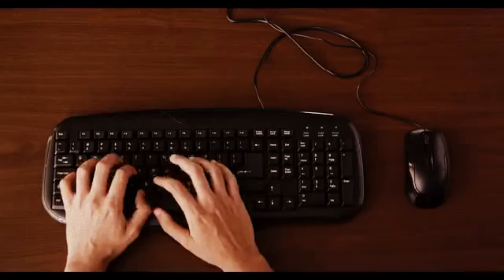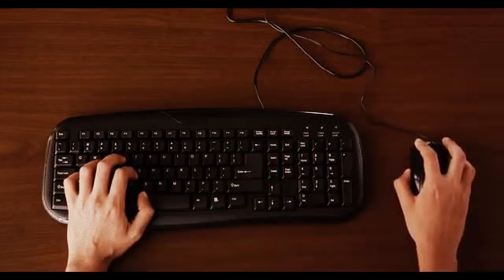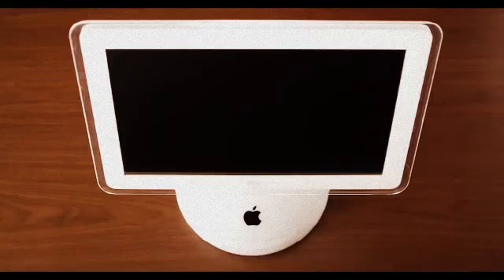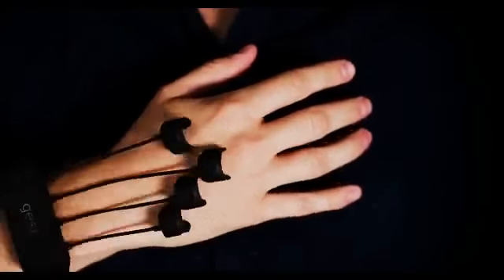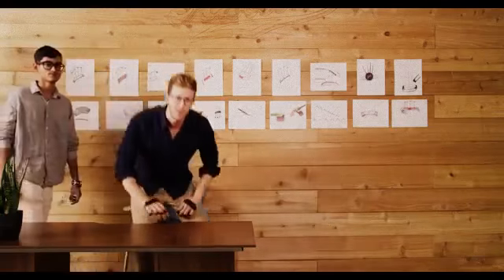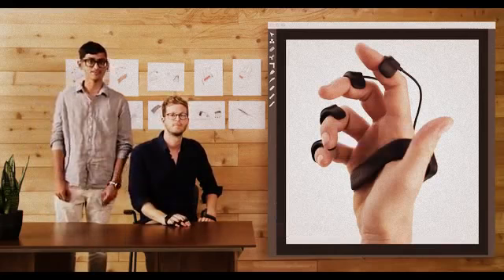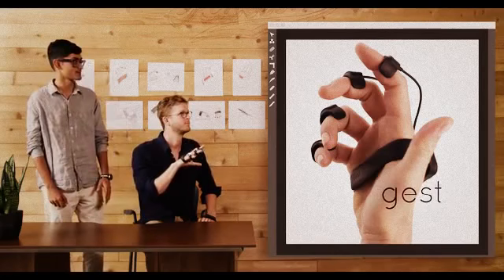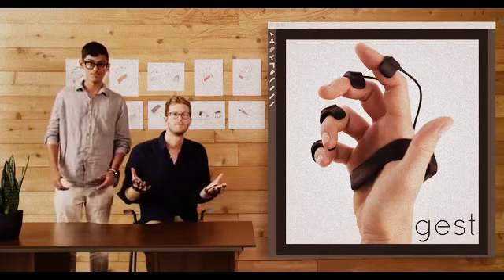Gest, Control everything with your hand